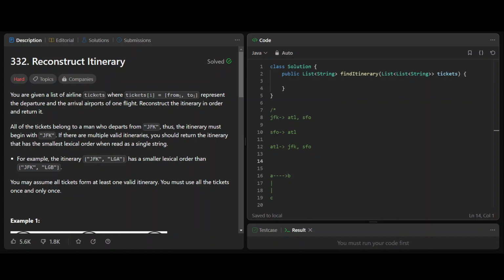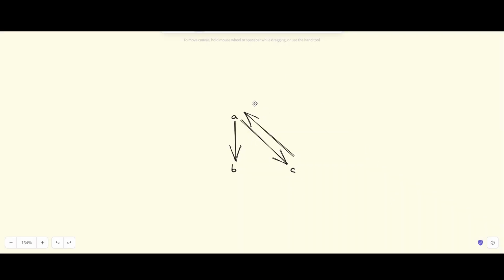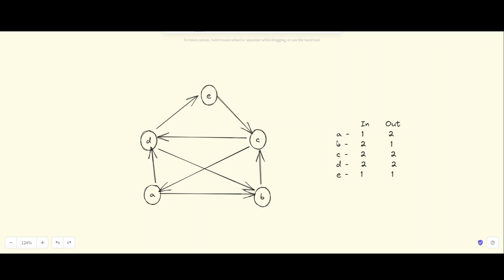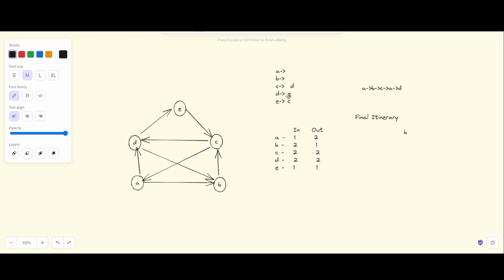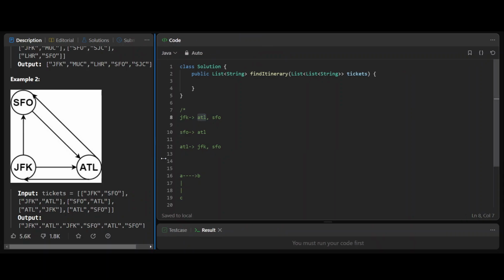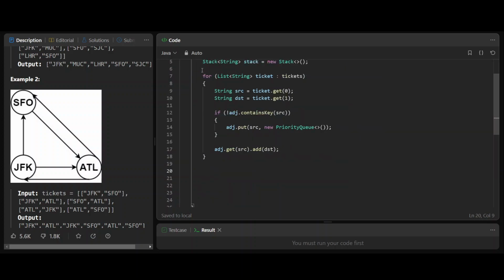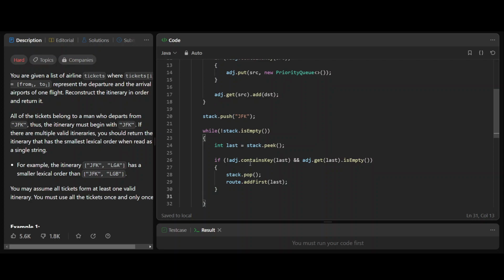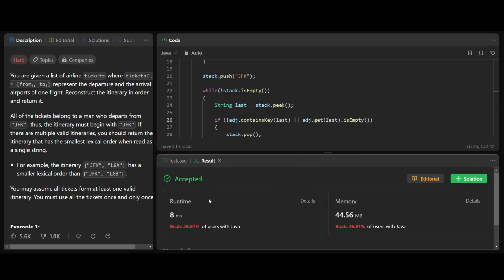Reconstruct Itinerary | LeetCode 332 | Java